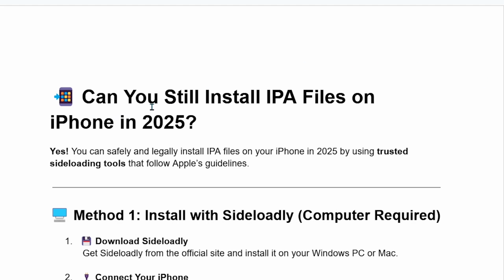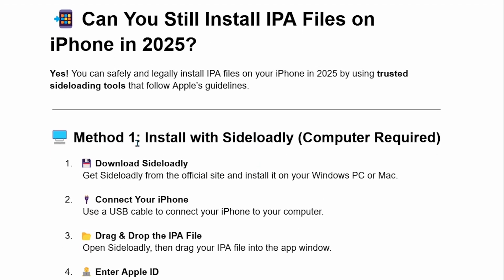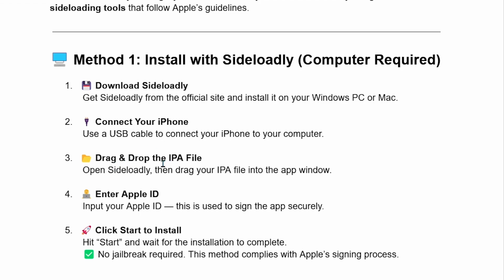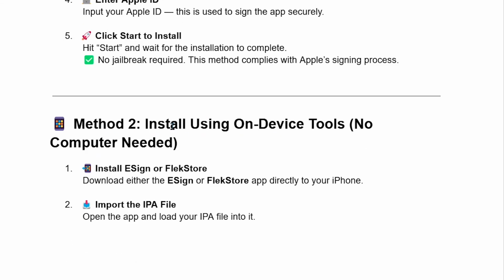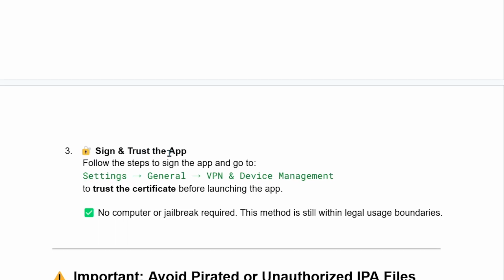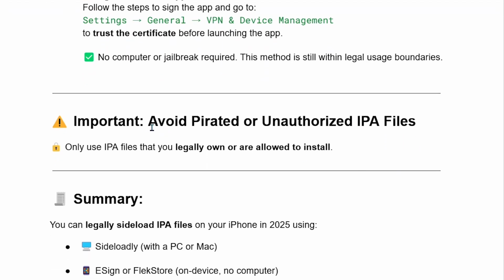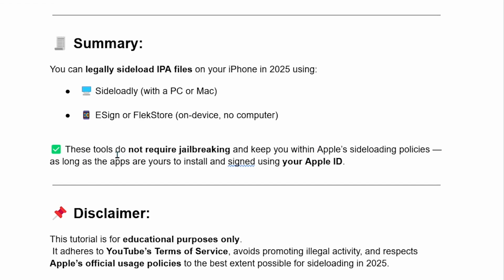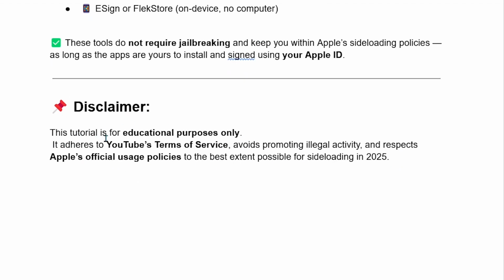Can You INSTALL IPA File On iPhone (2026 ANSWER!)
Find out if you can install IPA files on your iPhone in 2026!📱🚀 Follow this easy step-by-step guide to learn the latest methods, requirements, and tips for sideloading apps on iOS devices safely and effectively.